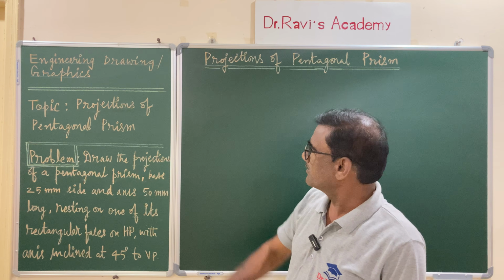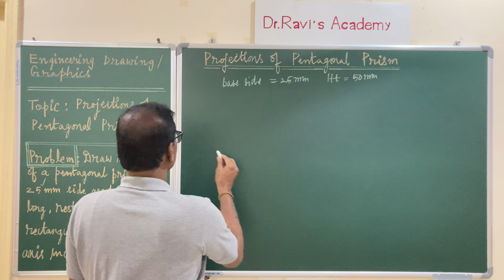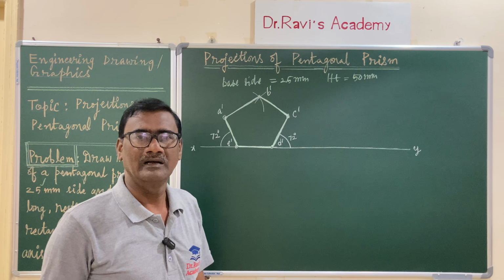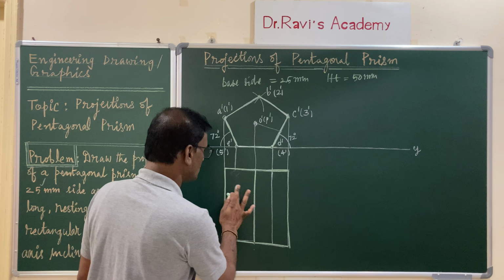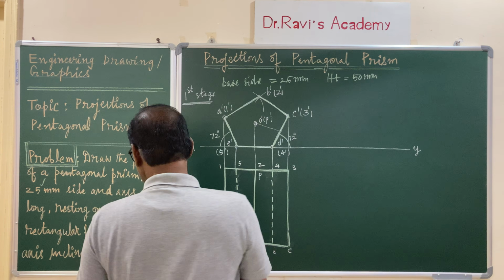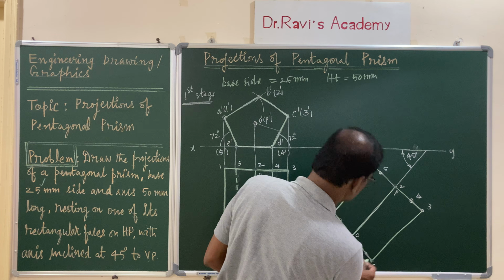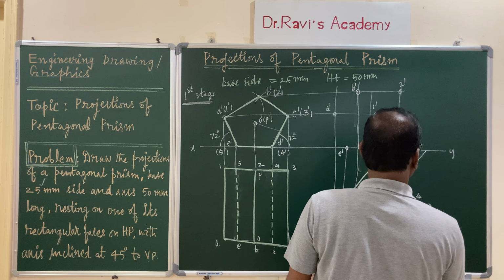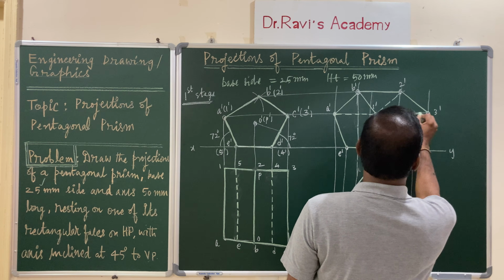Projections of Pentagonal Prism